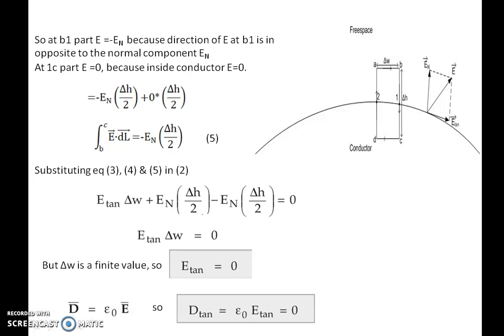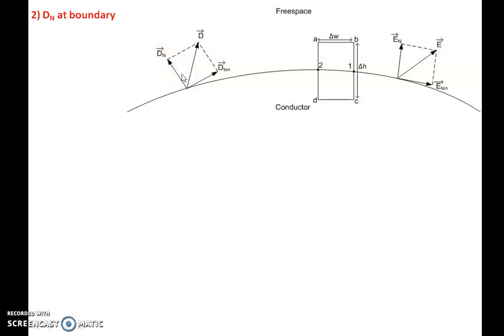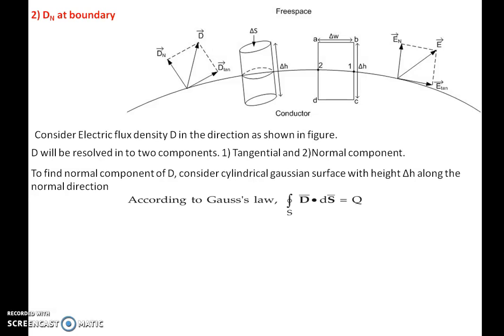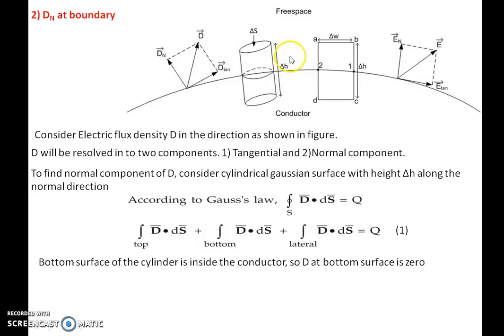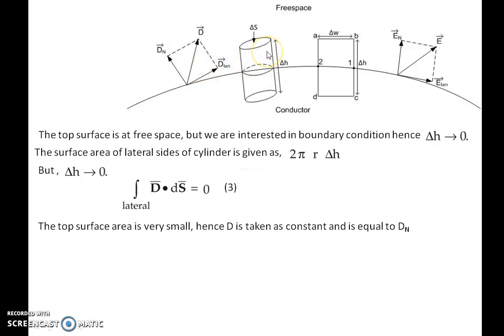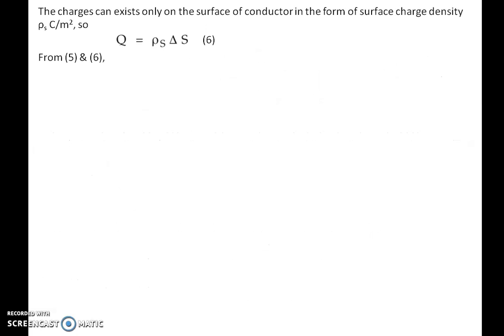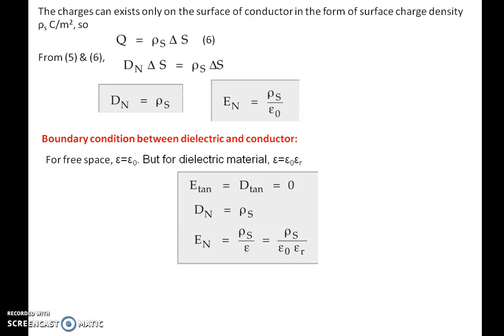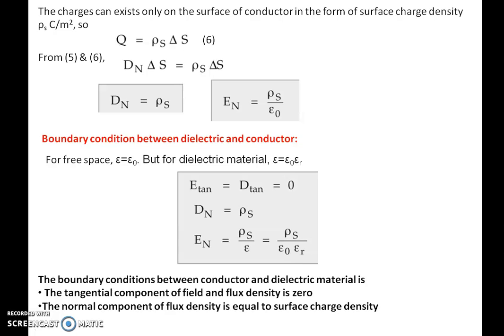SJEC Lectures: Electromagnetic Field Theory:Conductors, Dielectrics and Capacitors-Part 9 (Module 2)